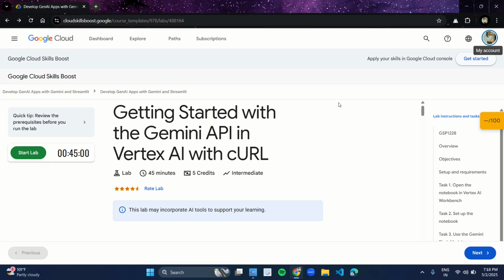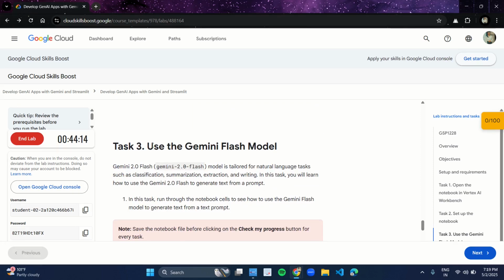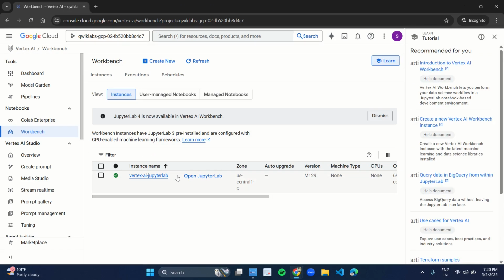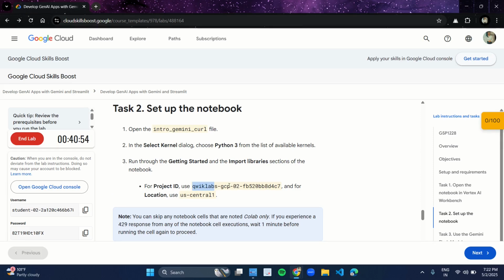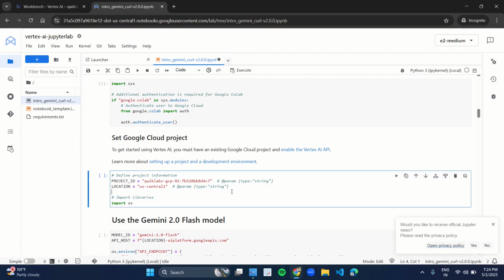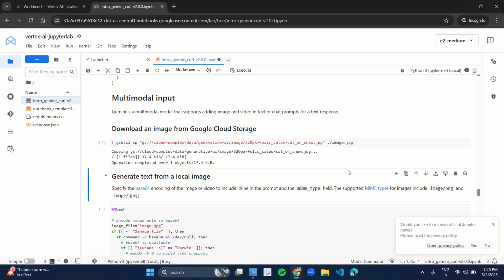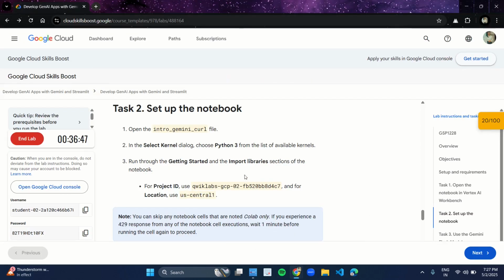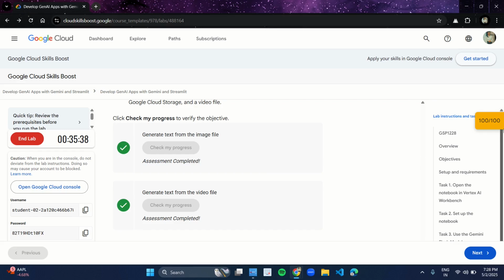Getting Started with the Gemini API in Vertex AI with cURL | GSP1228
🚀 **Master Vertex AI Workbench + Gemini 2.0 Flash | Hands-On Lab Tutorial** 🔍💡

In this step-by-step hands-on lab, you'll learn how to harness the power of **Google Cloud Vertex AI Workbench** and the **Gemini 2.0 Flash model** for advanced AI tasks like text generation, multi-turn conversations, and multimodal input handling.

1. How to open and set up a notebook in **Vertex AI Workbench** (JupyterLab)
2. How to interact with the **Gemini 2.0 Flash model** using cURL
3. Generate text from prompts and simulate multi-turn conversations
4. Perform **function calling** using Gemini API
5. Process **multimodal inputs** like:

   * 📸 Images from local files and Google Cloud Storage
   * 🎥 Video files for text-based analysis

🔧 **Skills Covered:**

* Vertex AI Workbench basics
* Using Gemini models for NLP and vision tasks
* Text generation, summarization, and classification
* Multimodal AI input handling (text + images + video)

💬 Whether you're a data scientist, ML engineer, or a curious developer, this lab will give you real-world exposure to building intelligent applications using **Google Cloud's GenAI capabilities**.

📍 Don't forget to click **Check my progress** in the lab to validate your tasks!